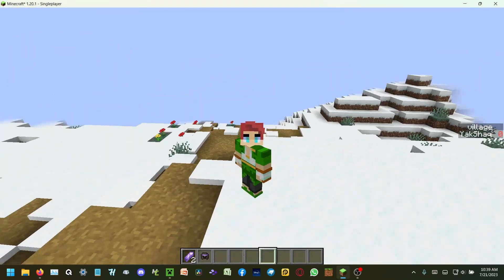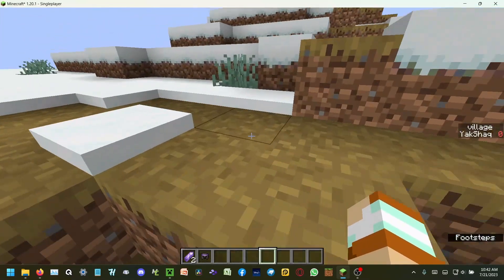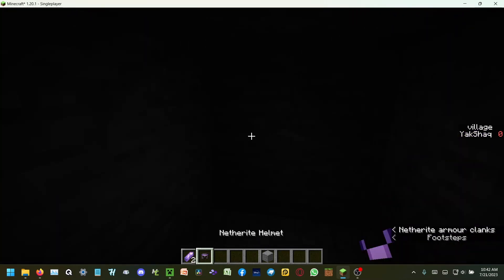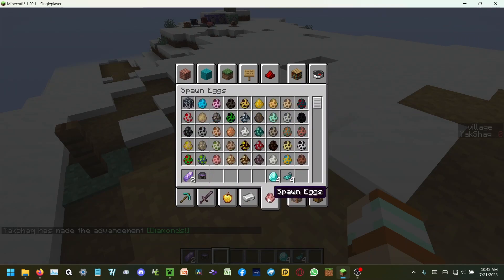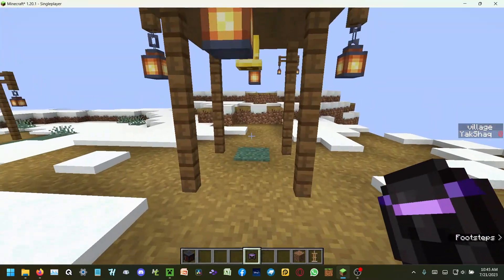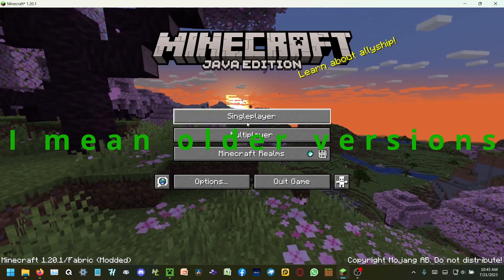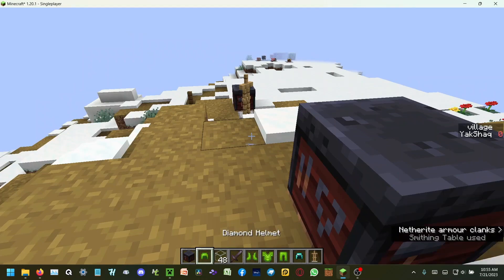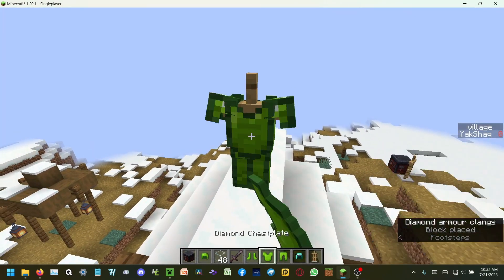Data 100: 1 Stylish Armor Trims Datapacks!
Upgrade your Minecraft fashion with 3 amazing cosmetic datapacks that modify armor trims. Personalize your look and stand out in any adventure!

The links are in the comments